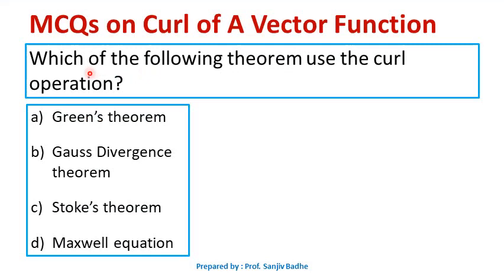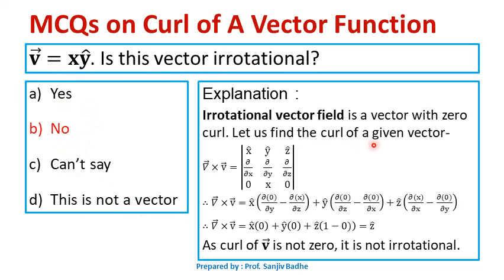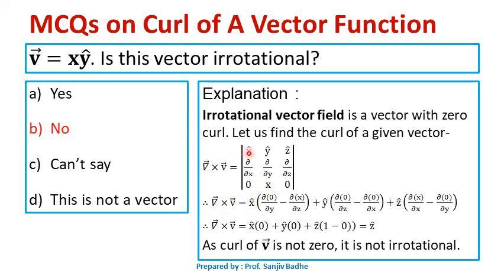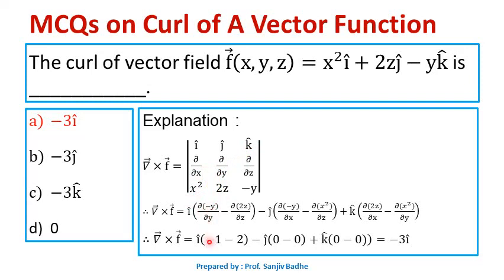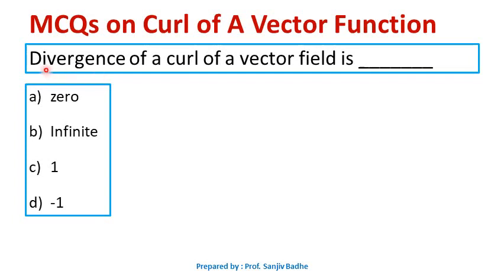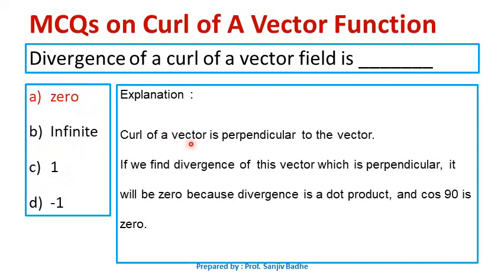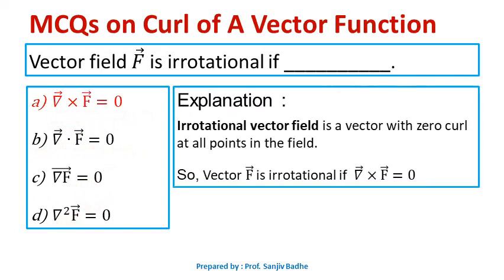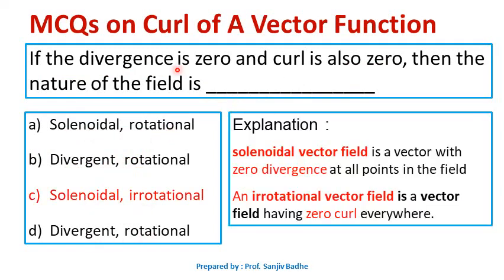Electrodynamics Session 3 MCQs on Curl of a Vector Function | MHT CET | JEE Main | NEET